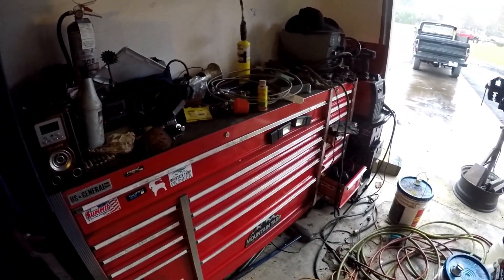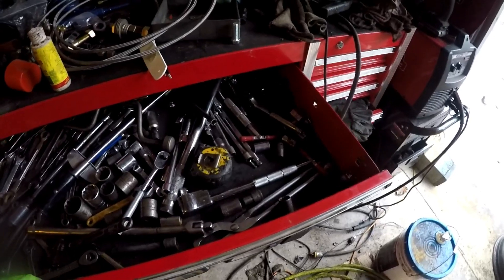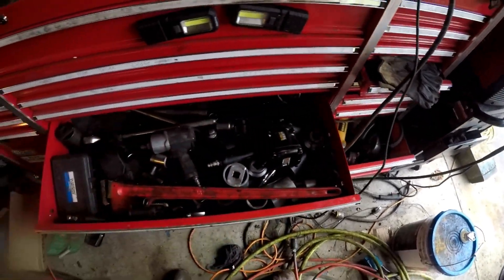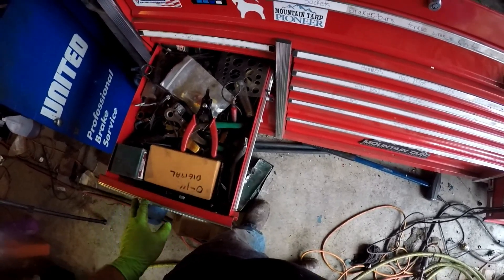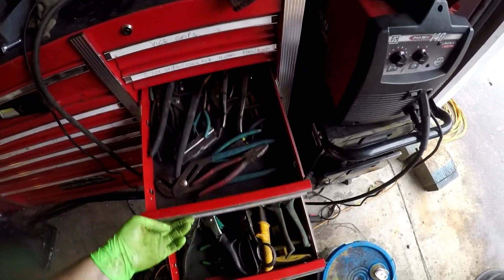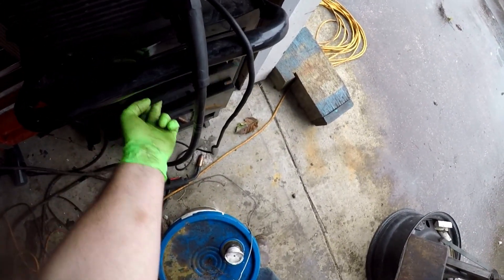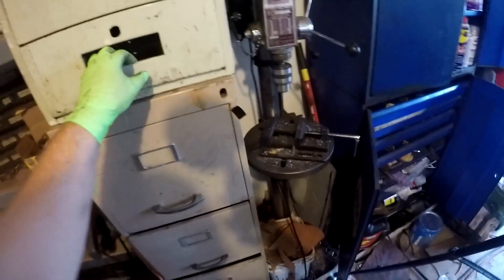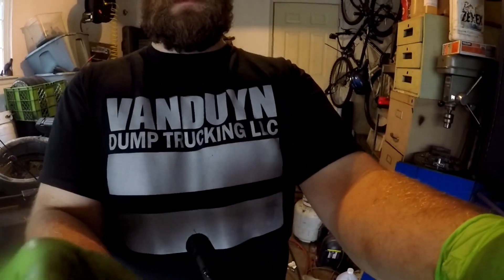My messy TOOL BOX TOUR